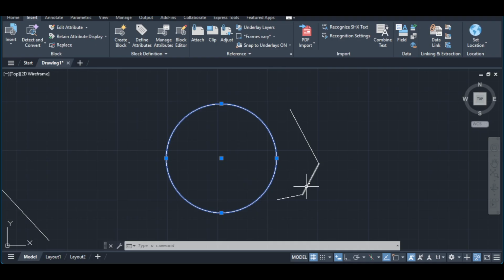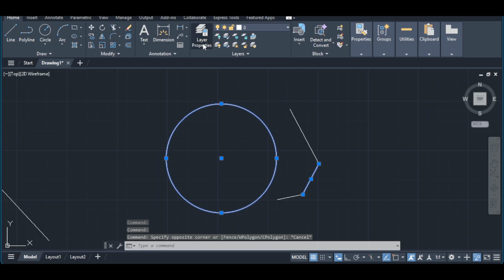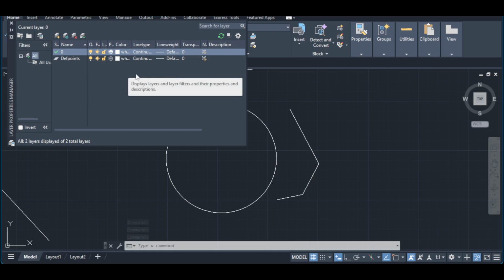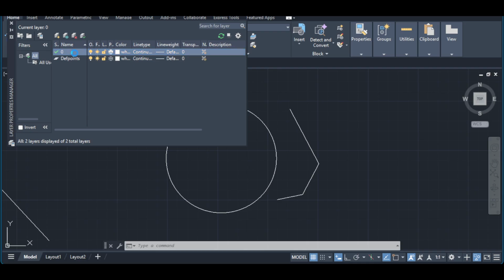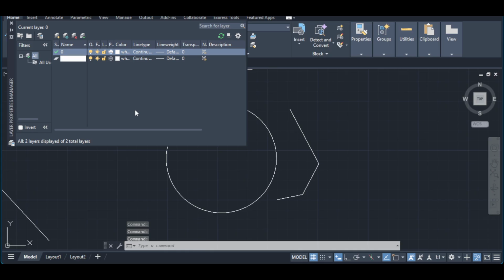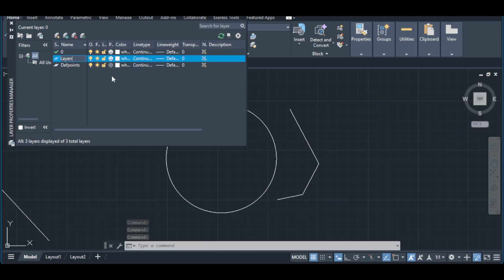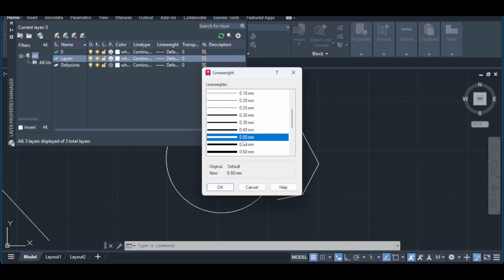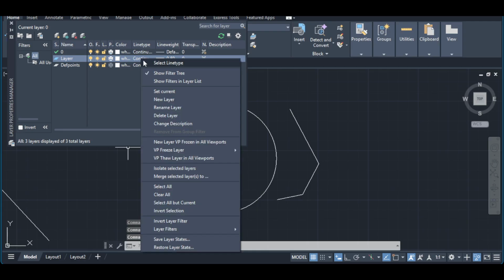How to Create Layers in AutoCad 2026 (Step by Step)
Creating layers in AutoCAD is essential for organizing drawings, improving visibility, and maintaining professional drafting standards. In this tutorial, you’ll learn how to create, name, and manage layers in AutoCAD step by step.

This video explains how to open the Layer Properties Manager, create new layers, assign colors and line types, control layer visibility, and lock or freeze layers for better workflow control. Whether you’re working on architectural plans, mechanical drawings, or 2D drafting projects, proper layer management helps keep your designs clean and easy to edit.

This guide is ideal for beginners learning AutoCAD fundamentals as well as experienced users who want to improve drawing organization and efficiency.

By the end of this tutorial, you’ll know how to:

Create new layers in AutoCAD

Rename and organize layers properly

Assign colors, line types, and line weights

Turn layers on or off, lock, and freeze them

Manage drawings using professional layer standards

Perfect for students, drafters, engineers, and designers using AutoCAD for daily drafting work.